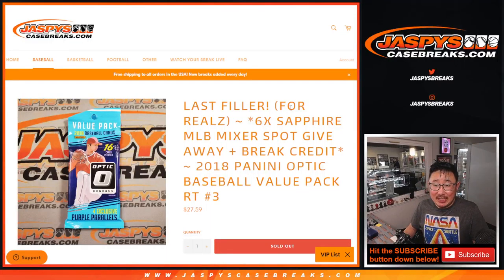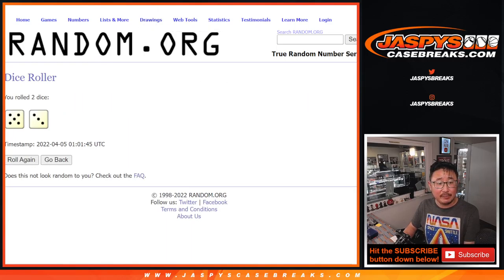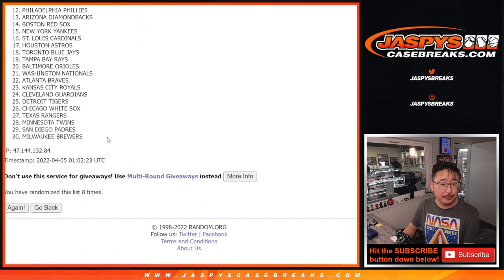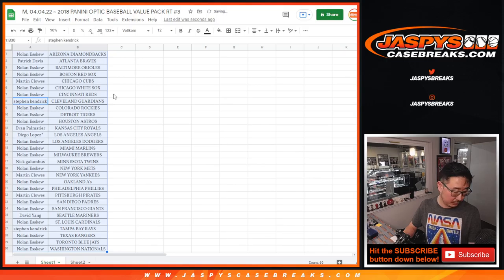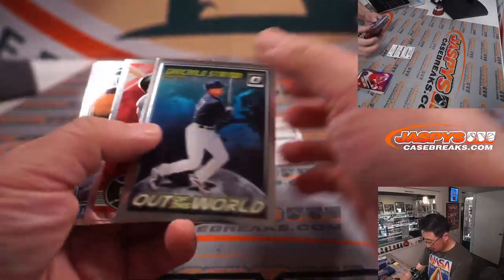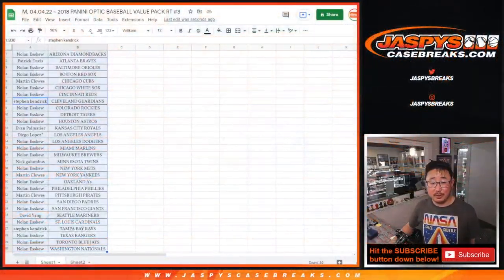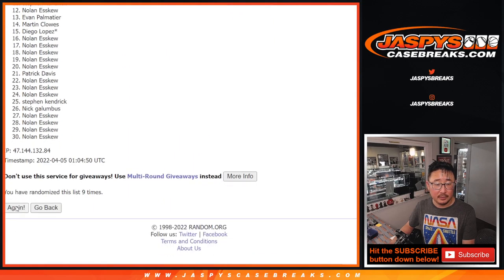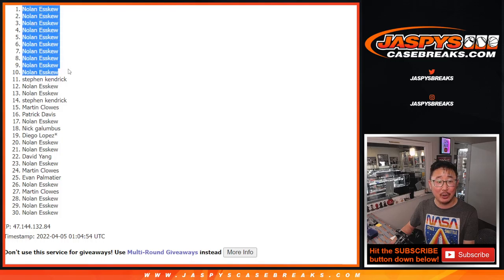M, 04.04.22 ~ 2018 PANINI OPTIC BASEBALL VALUE PACK RT #3